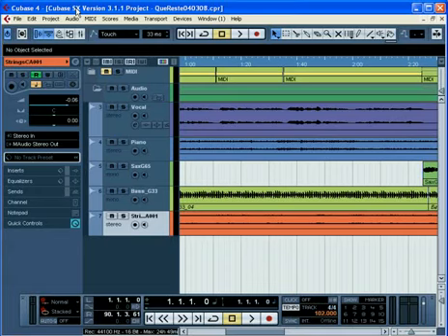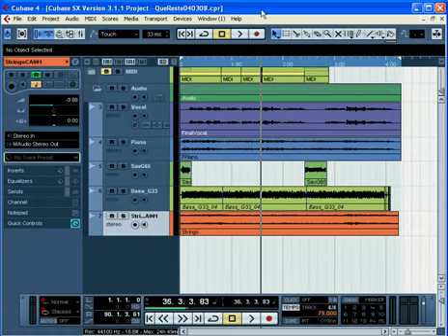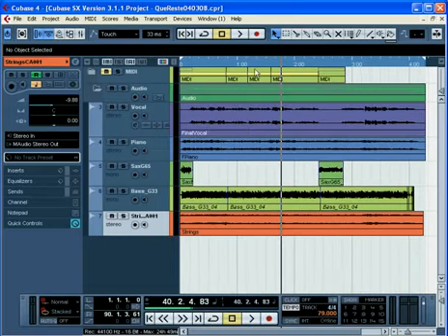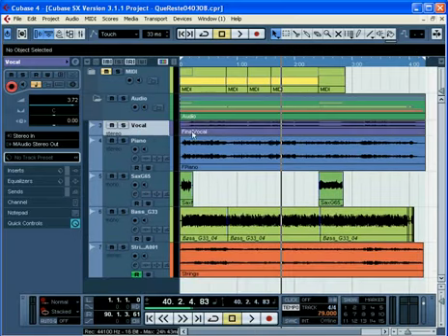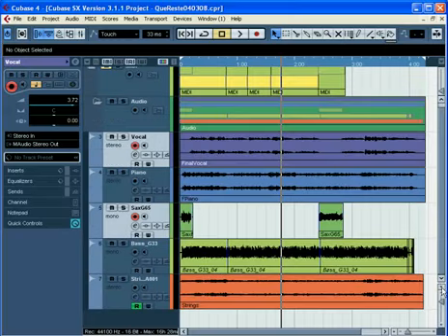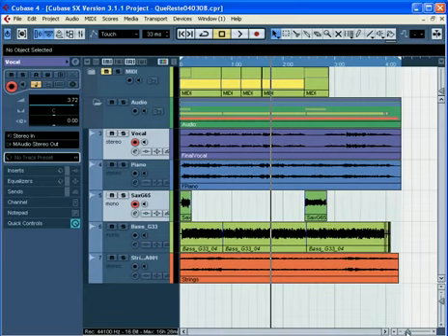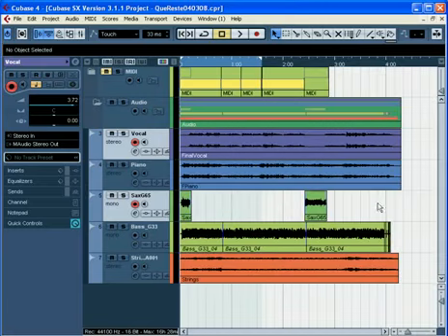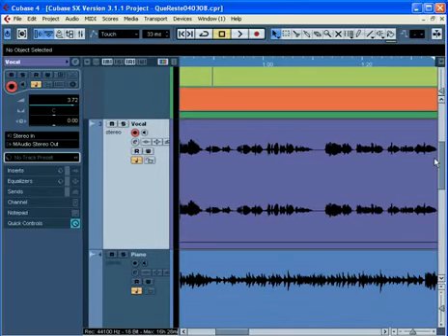Cubase 4 Video Tutorial - How to Use the Zoom Tools to get around your workspace quickly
You can see all our courses online, download them or get them on disc.

In this video tutorial about Steinberg's Cubase, I show you how to use the zoom tools to get around your workspace quickly. Like any multimedia editing, any reduction in the number of mouse movements you have to make to get where you want, to see what you want, etc, can save you a lot of time. Cubase provides some customizeable zoom tools that help you maximize your productivity, and it's good to get to know these.

This video tutorial is from my video tutorial course on Cubase 4 and was filmed using Cubase 4.